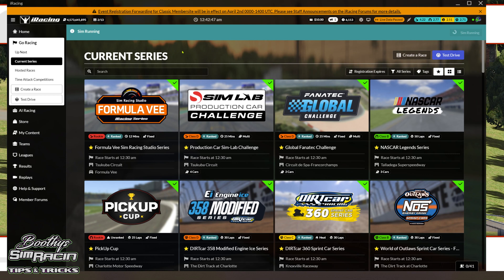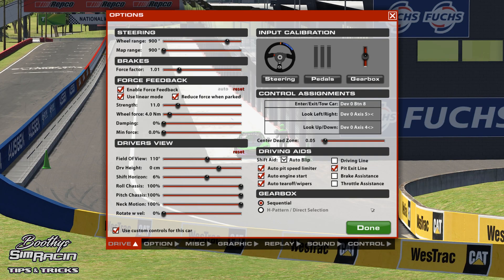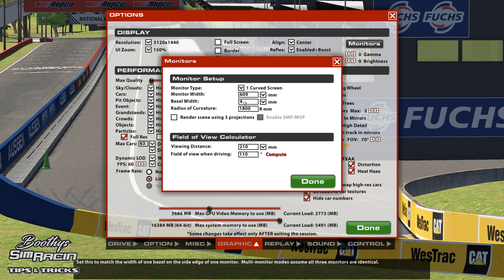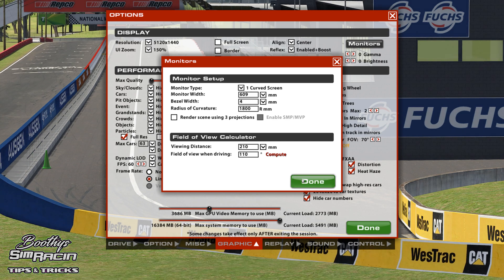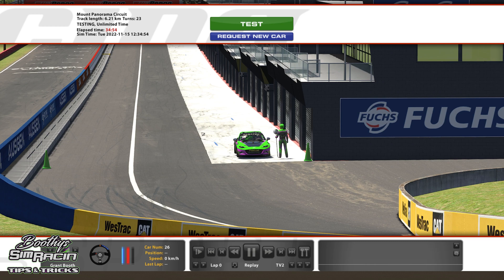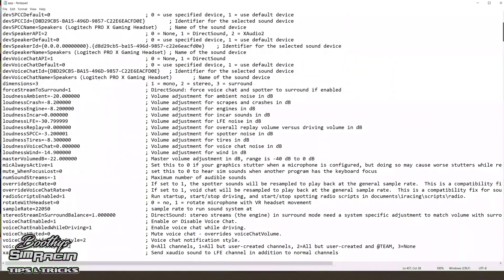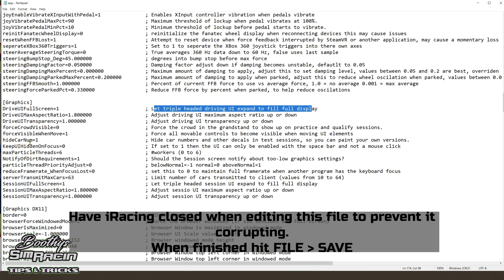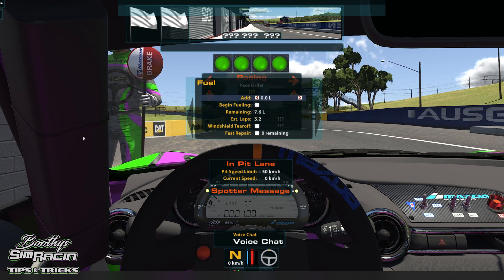How to Setup an Ultrawide Monitor in iRacing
A lot easier than it used to be. Plus a few graphics settings that might even help you lads with triples in the app.config file.

~ Sectors ~
0:00 Intro
0:10 In Game Settings
3:28 How mine looks
3:40 App File Modifications

Gear Im Currently Using
- Scorptec Orion RTX3080 Gaming PC [ RTX3080, i9 11900k ]
- Fanatec DD1
- Fanatec Porsche Rim w/ Button Module Endurance
- Fanatec Clubsport V3 Pedals
- Trakracer TR80
- Elgato Stream Deck 15
- Corsair K57 Wireless RGB Keyboard
- Samsung CRG90 49” Ultrawide Monitor
- Alpinestars Tech-1 K Race V2 Gloves